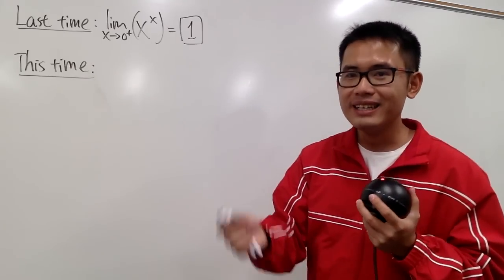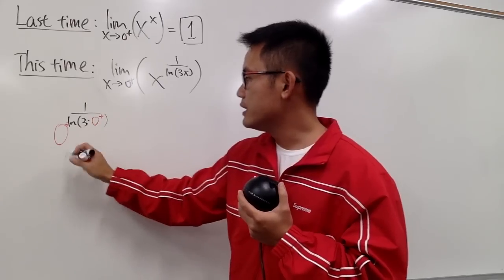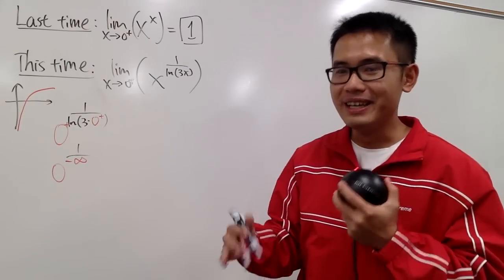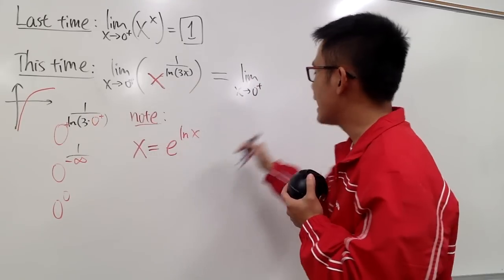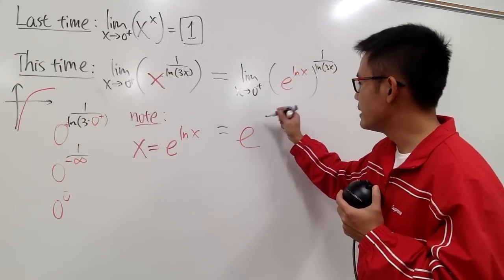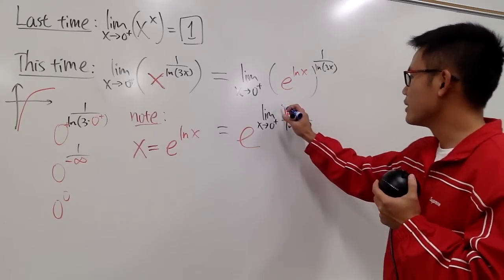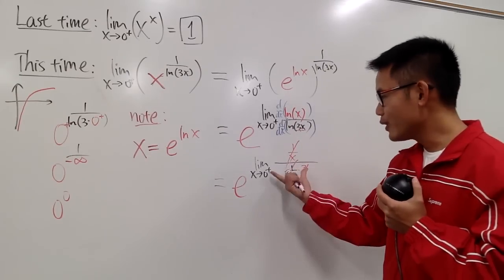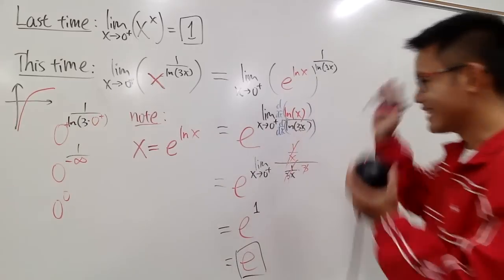a 0^0 limit that approaches e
When we have a zero to the zeroth power limit indeterminate form, a lot of calculus students would think the answer is just 1 because "anything to the 0th power is just 1". However, that's not always the case when we are talking about the limit indeterminate forms. Here's an example of a limit with indeterminate form 0^0 but the answer is not 1.

blackpenredpen